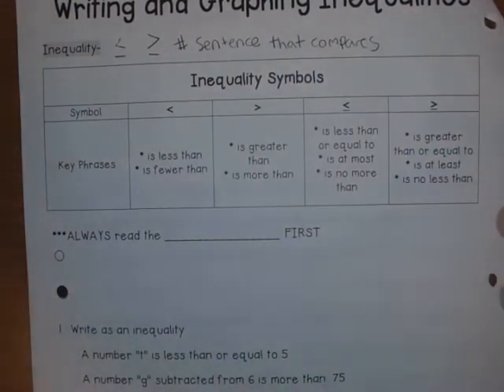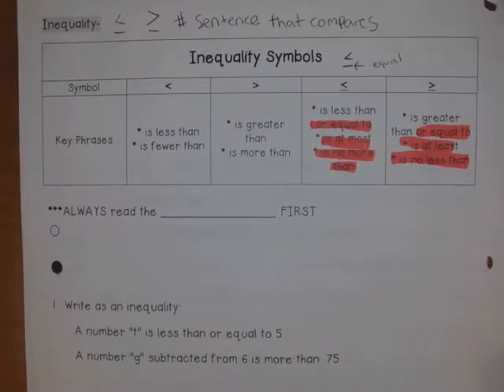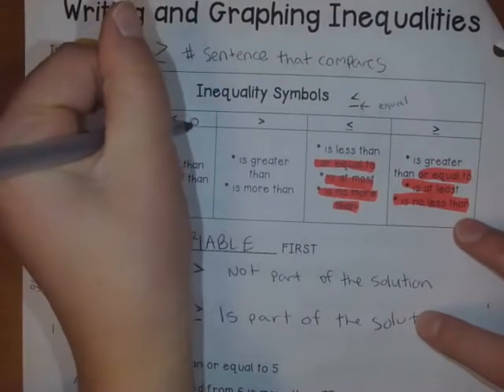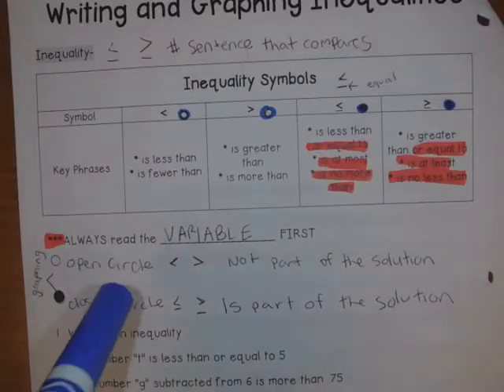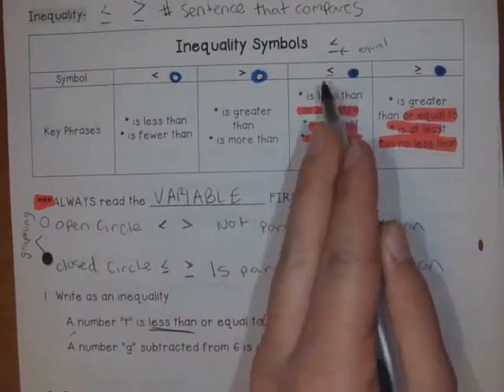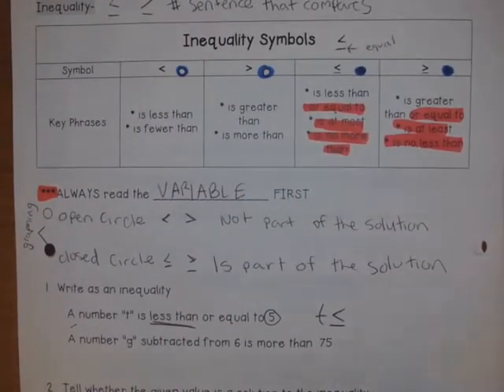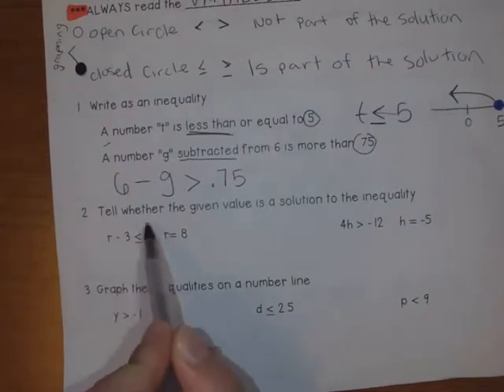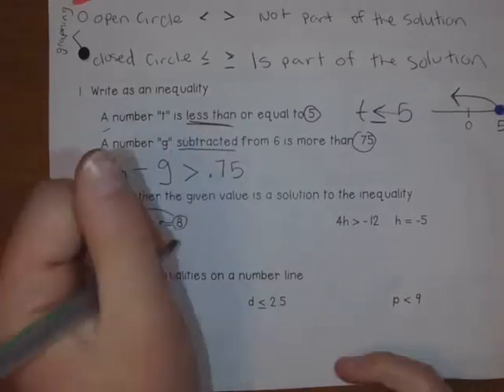writing and graphing inequalities